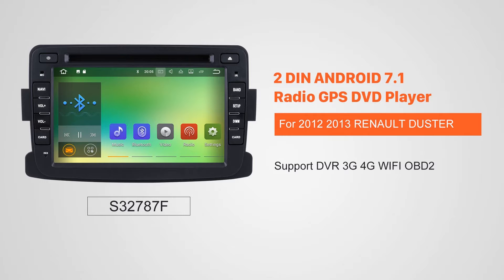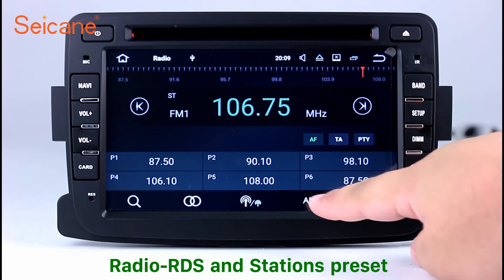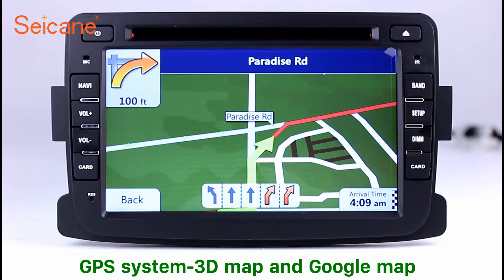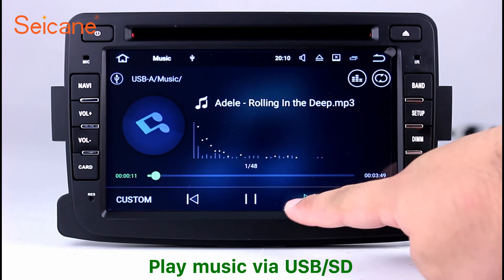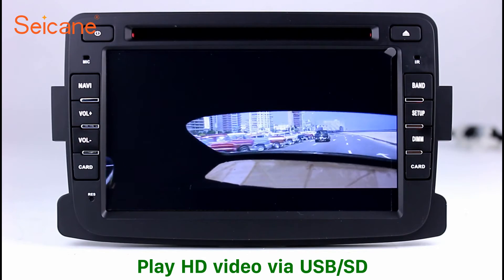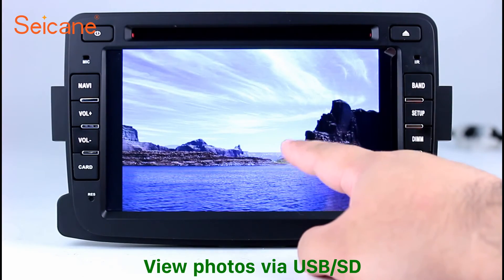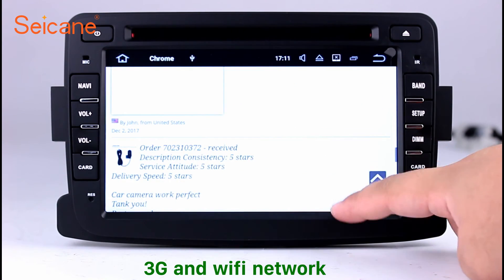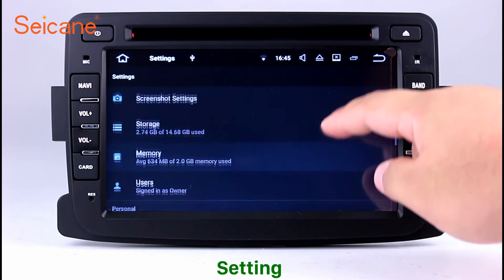OEM 2012 2013 RENAULT DUSTER CD Radio GPS Navigation DVD Player with Bluetooth Music RDS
Intelligent OEM 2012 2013 RENAULT DUSTER CD Radio GPS Navigation DVD Player with Bluetooth Music RDS.